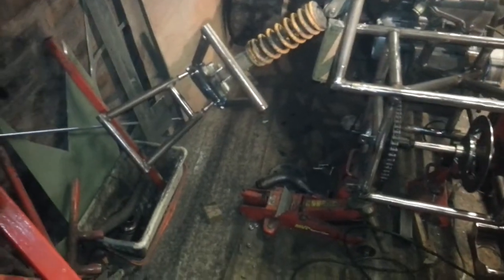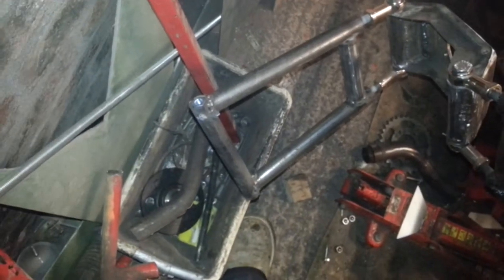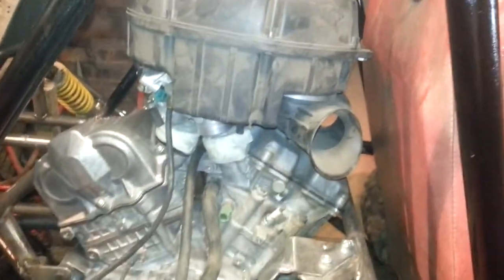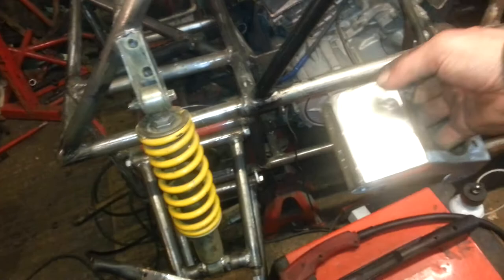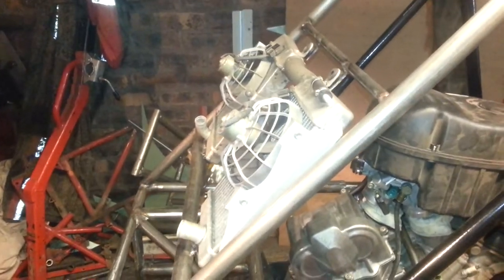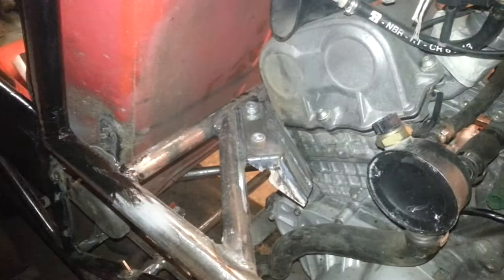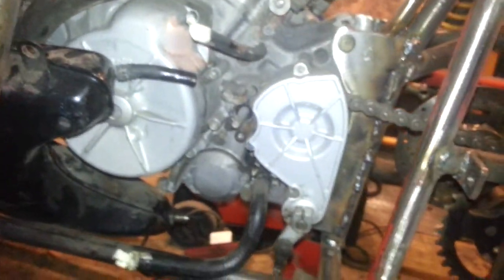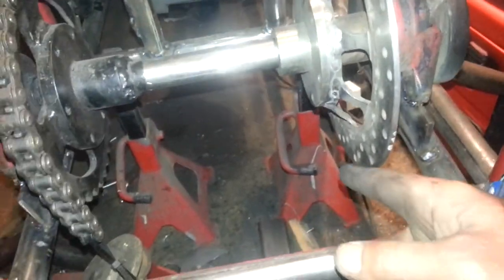Aprilia Dune buggy build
Hi guy's
Been busy with work so never got thst much done but I have been final welding the frame and got my engine mounts made
Not long now till it's finished